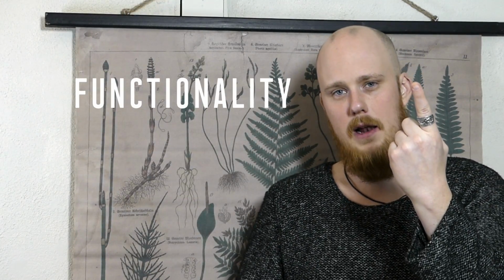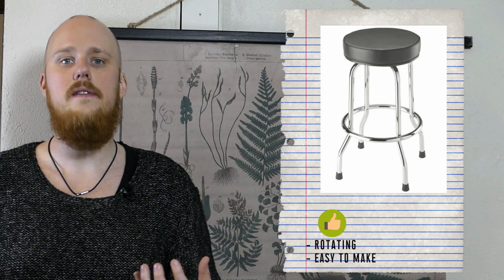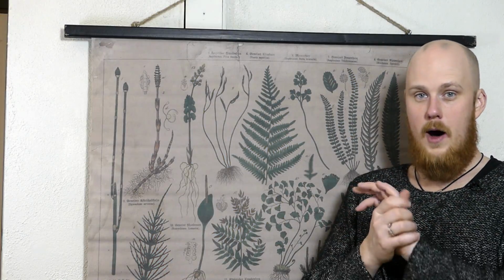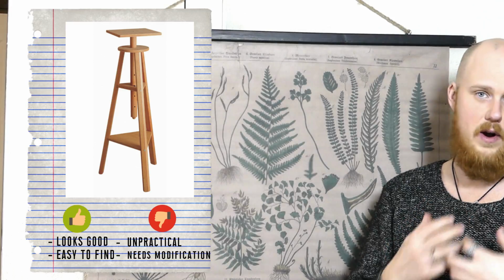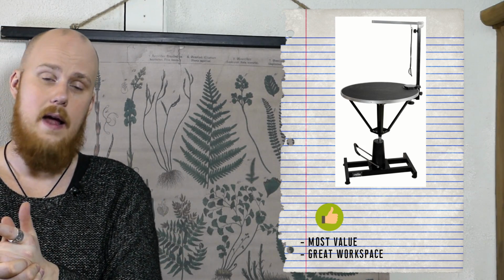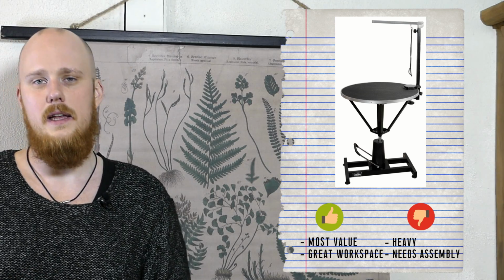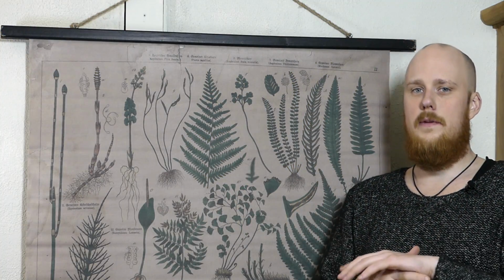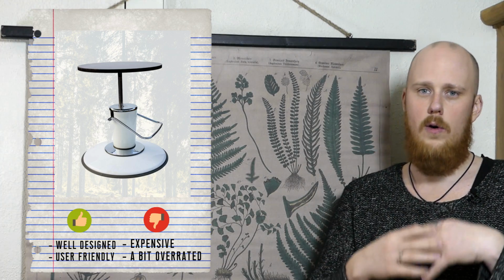Bonsai Work Tables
Episode : Bonsai Work Tables